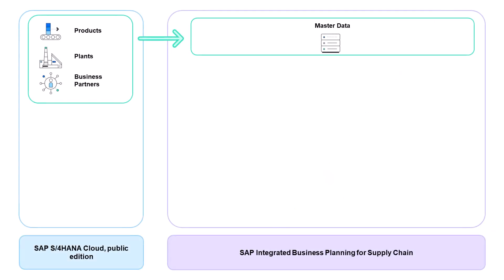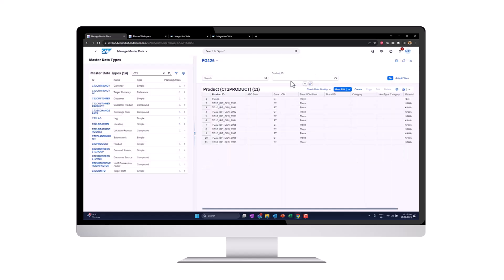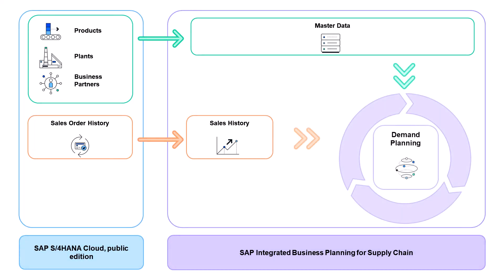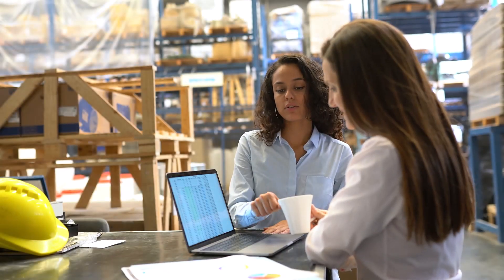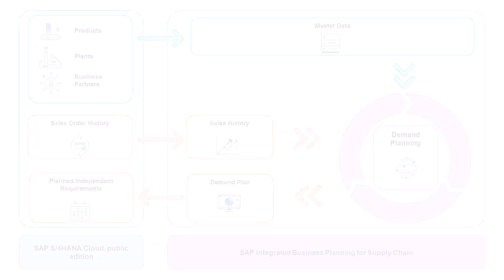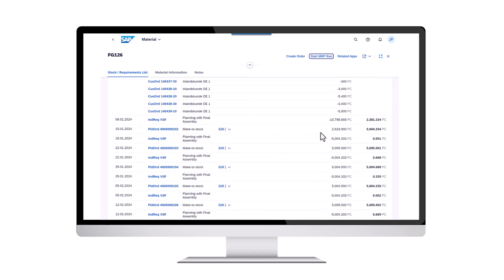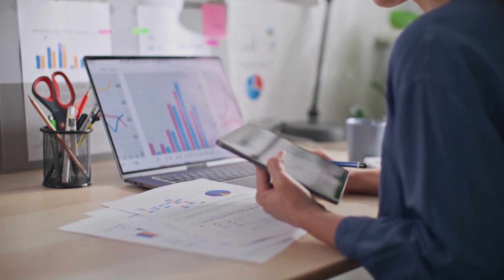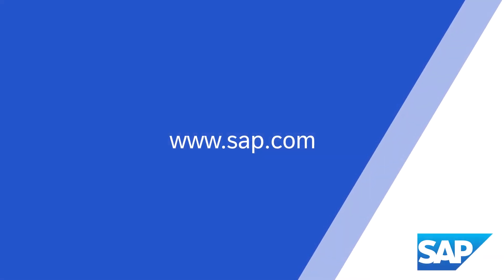Time-Series-Based Integration with SAP S/4HANA Cloud Public Edition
Learn how SAP Integrated Business Planning and SAP S/4HANA Cloud Public Edition can be seamlessly integrated to enhance planning accuracy and customer service. Explore the benefits of this standard integration and the capabilities it offers.